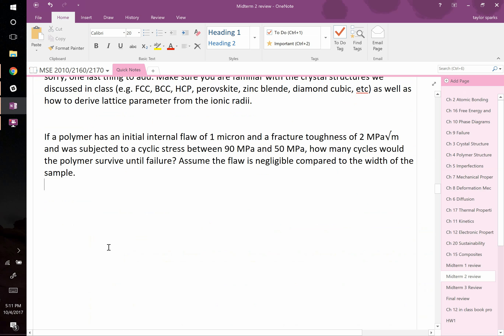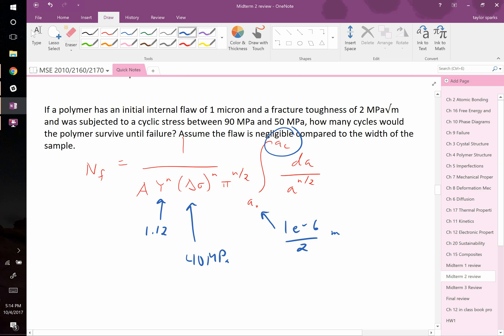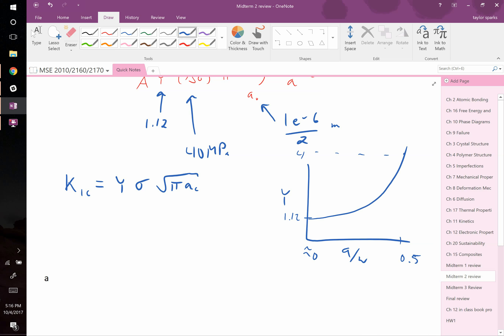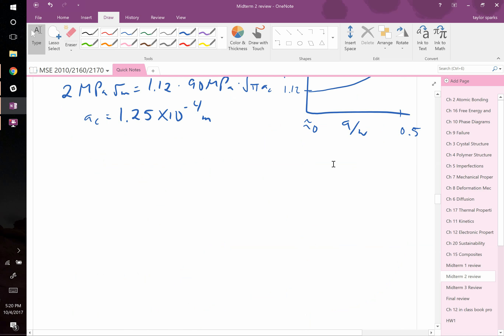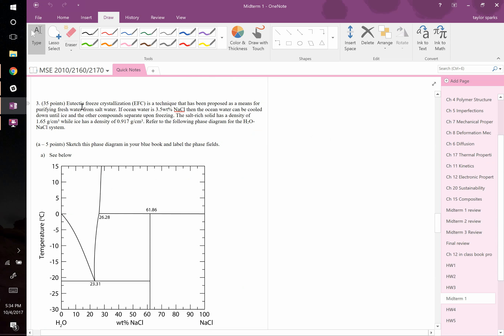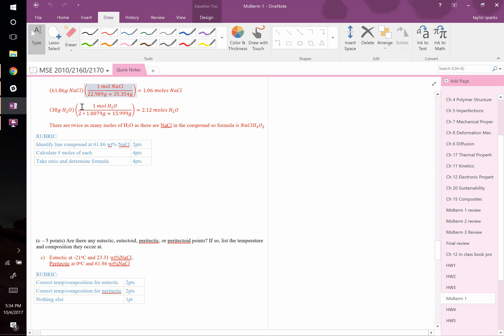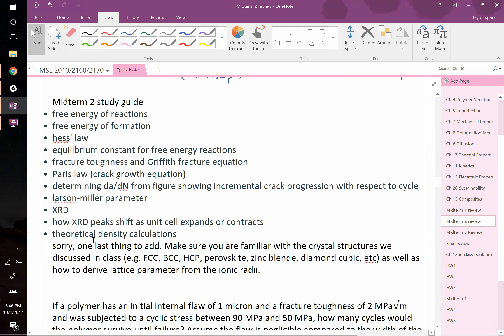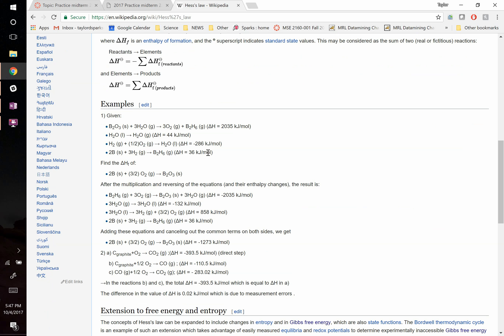midterm 2 review session